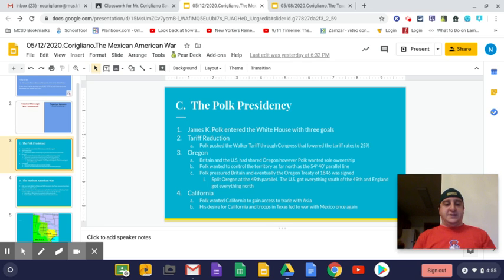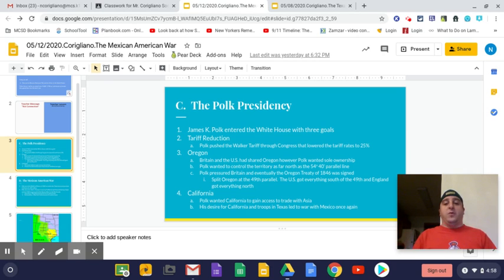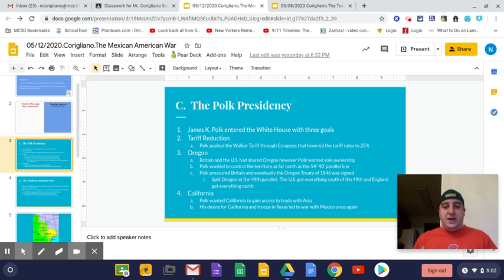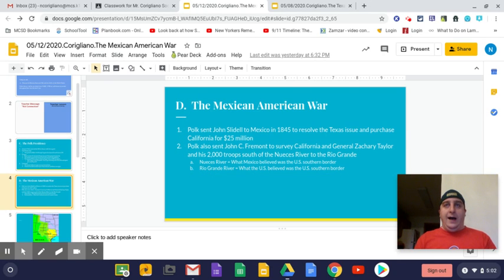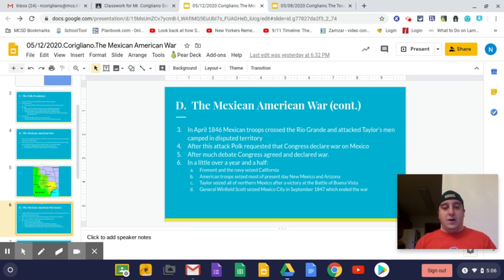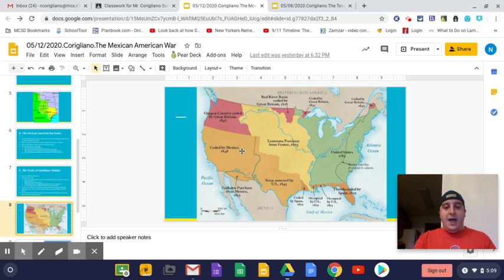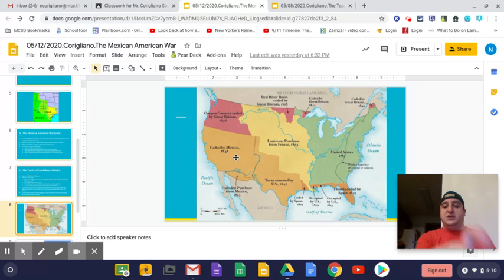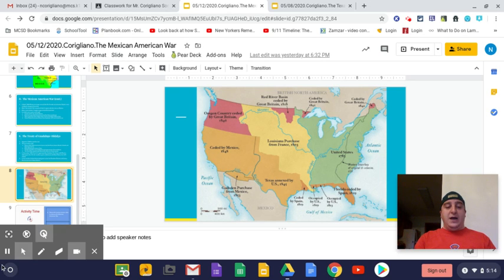The Mexican American War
Causes and effects of the Mexican American War